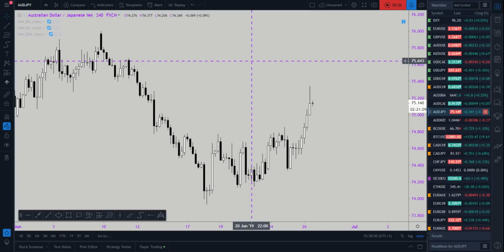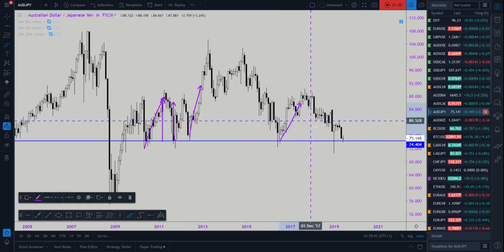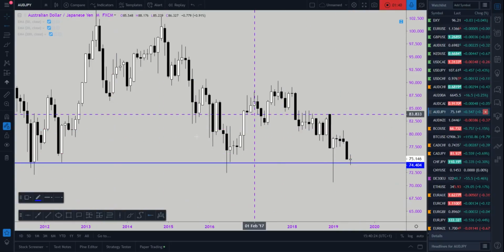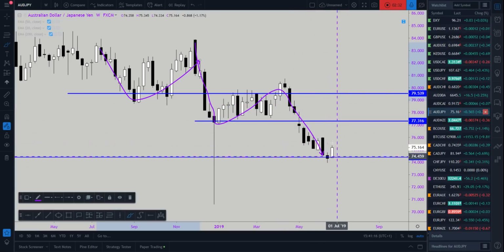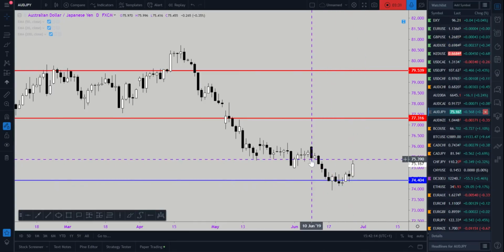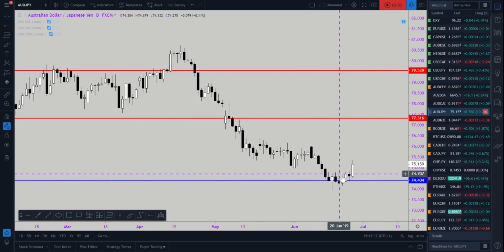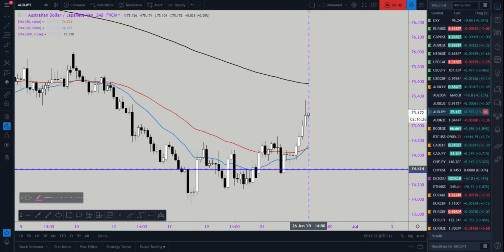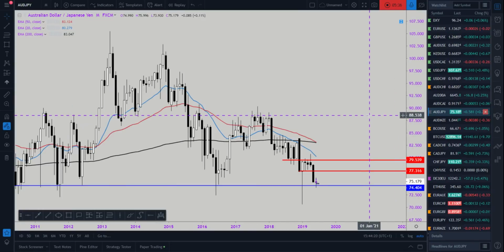AUDJPY TOP DOWN ANALYSIS